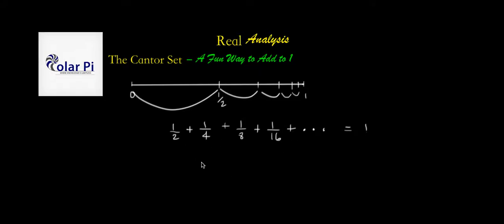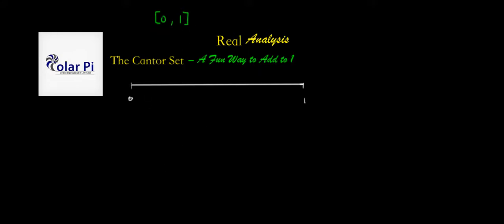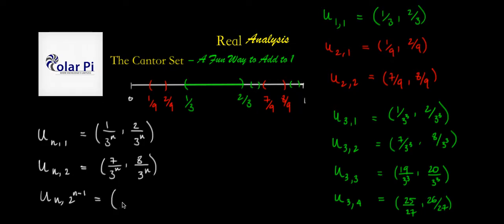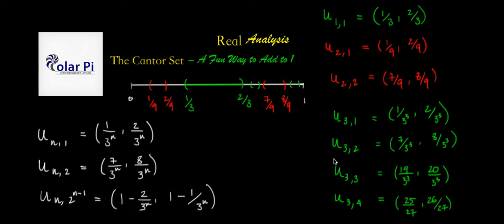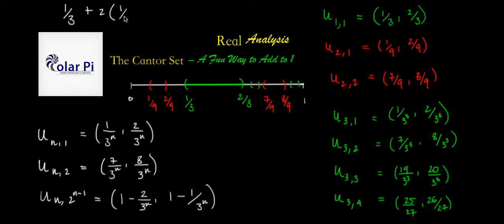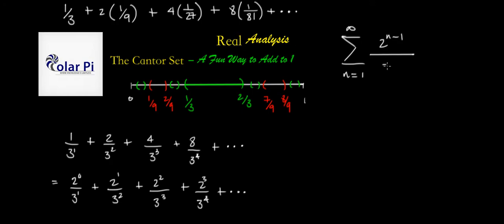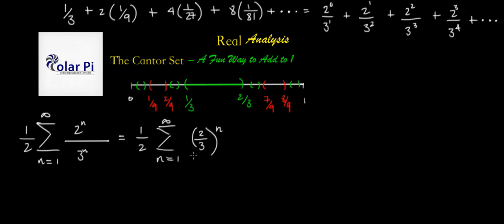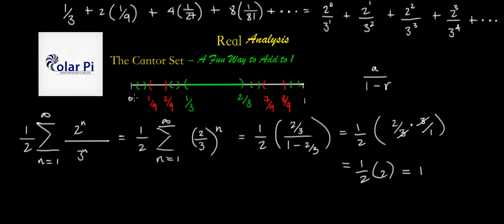The Cantor Set (Infinite partitions of a segment of length 1)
1) He is incredibly narcissistic and promotes himself shamelessly.
2) He misleads and confuses.
3) He pushes people away from Jesus Christ God, the Holy Trinity, the one and only messiah.  White Jesus does all three of the above and more -- matching the ways of Satan.

In this video, just like Zeno's Paradox, I show you how to add to 1 using infinitely many segments (i.e. infinite geometric series.)  Only, I show you how to do it using a really cool approach, The Cantor Set.